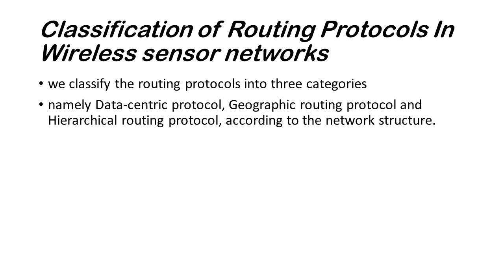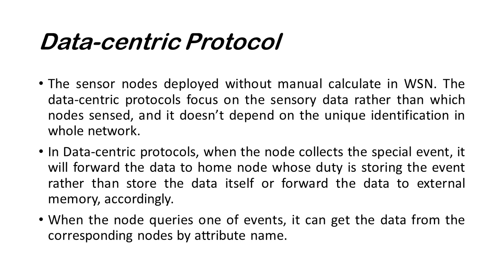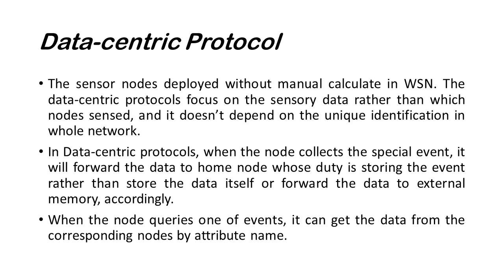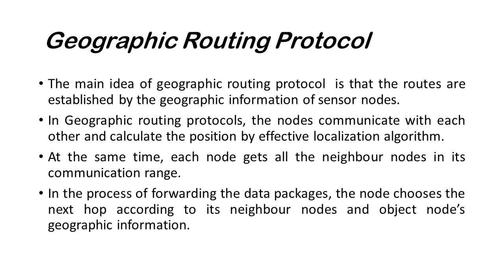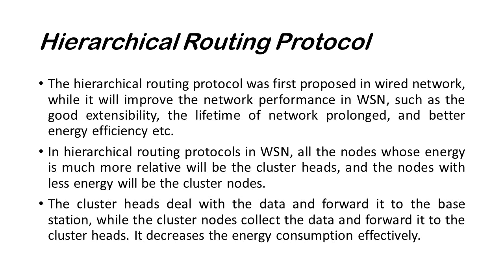classification and Analysis of Rooting Protocols in Wireless Sensor Networks